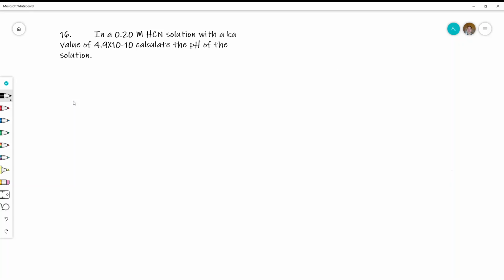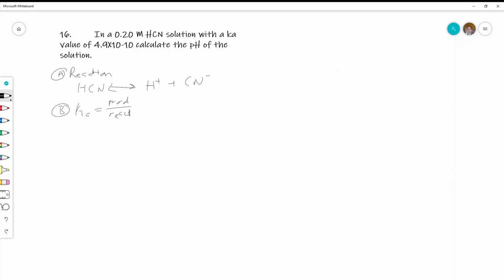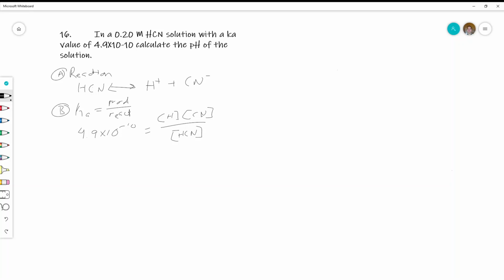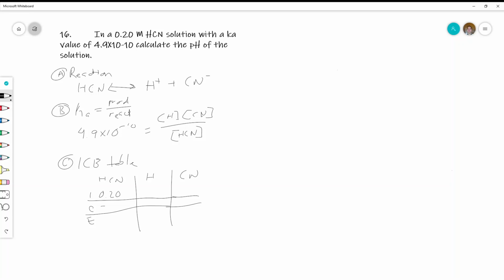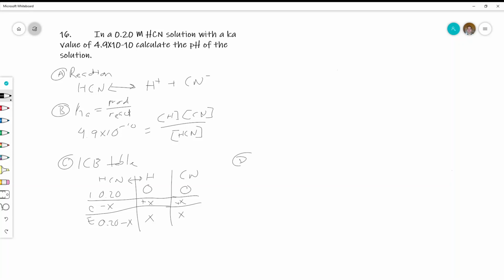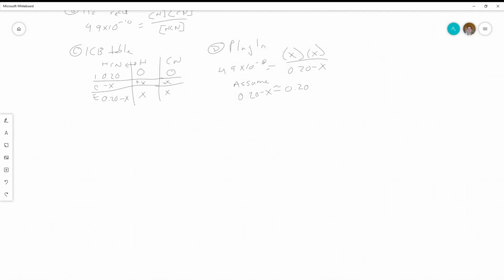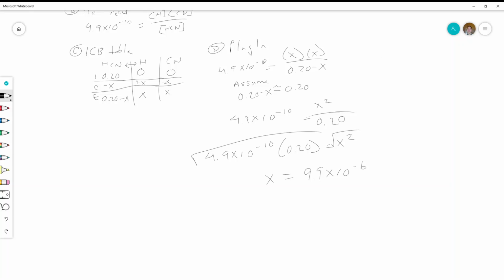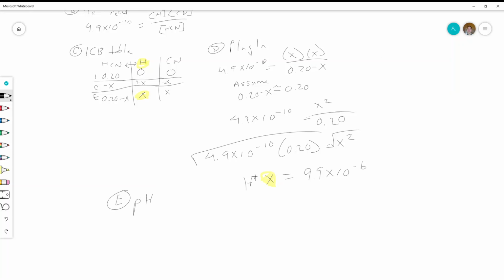Calculate pH with Ka value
How to calculate pH with Ka value